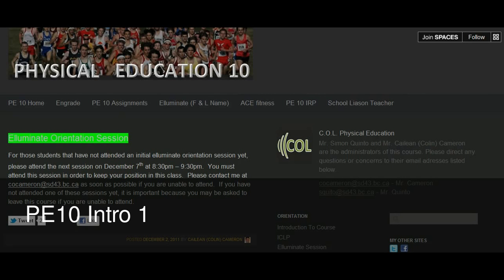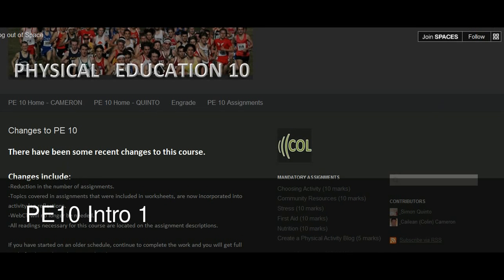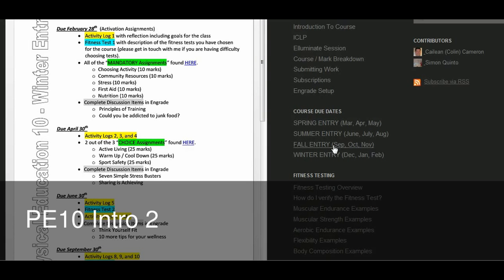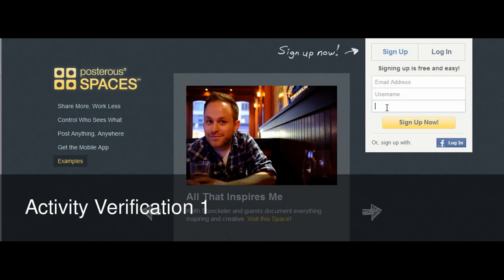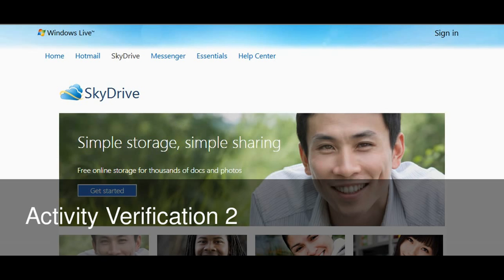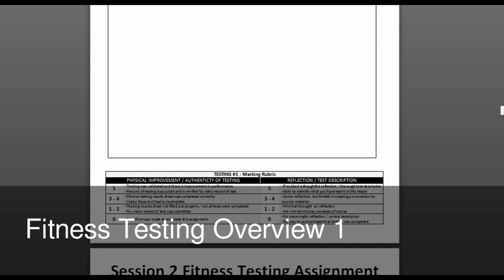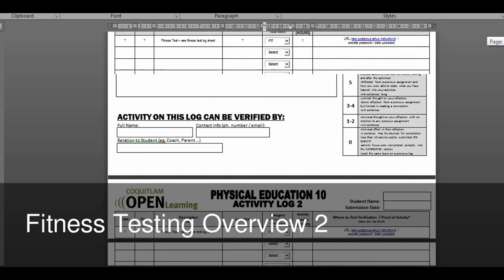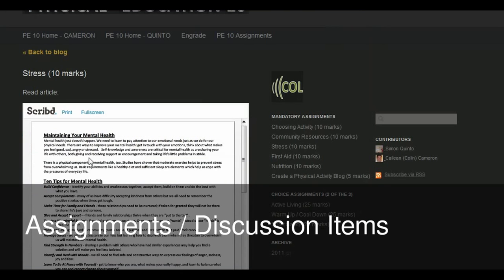Physical Education 10 Orientation